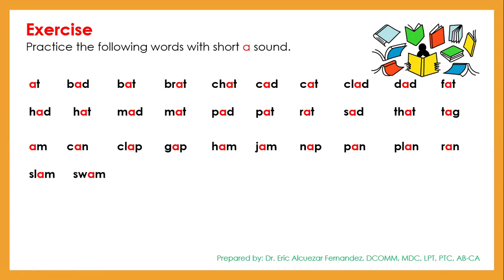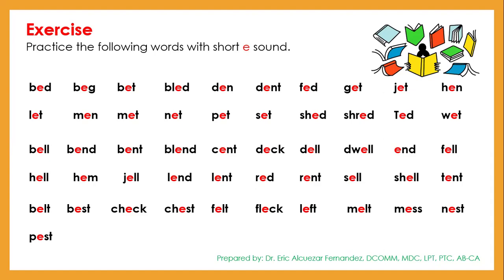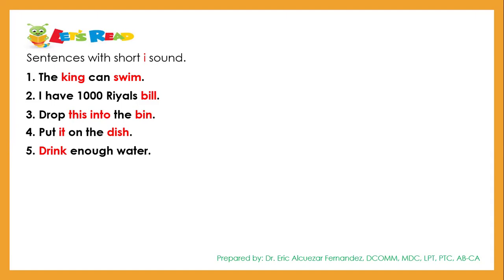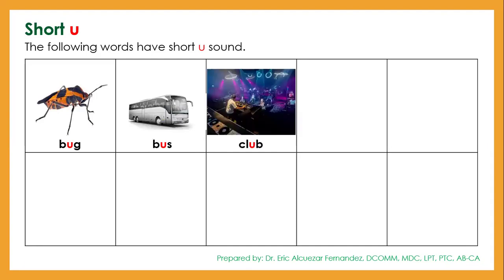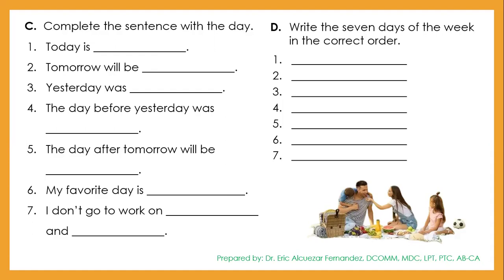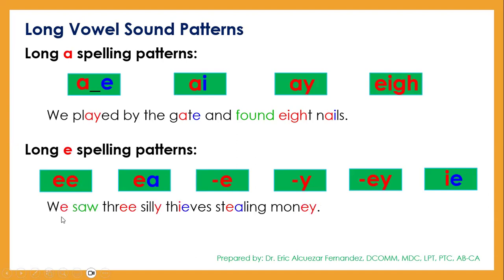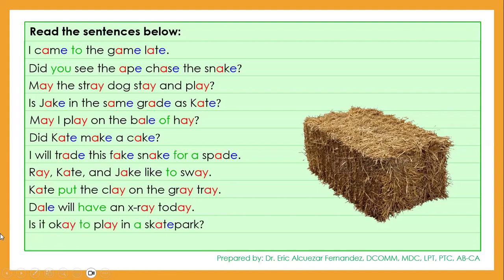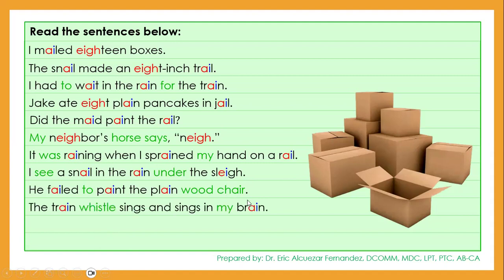Online Synchronous Learning on Phonics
This is salient part of the actual synchronous class on Module 4 of the General English Intensive program. Soon there will full modular presentations of the program. So, please bear with me and stay put. Thank you very much.